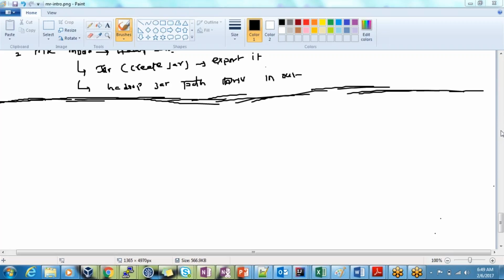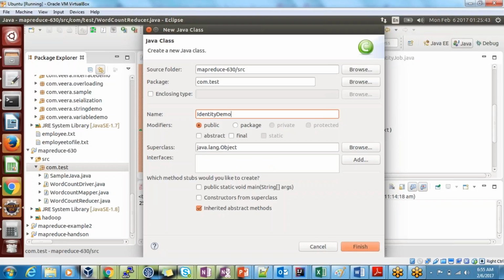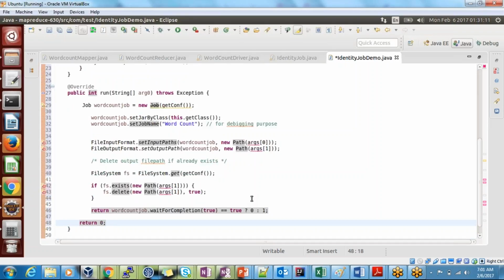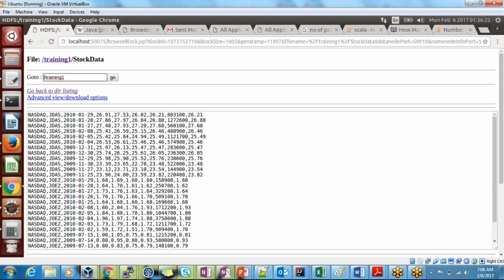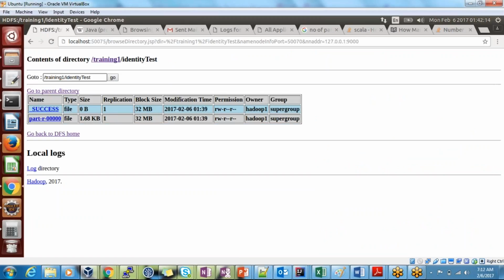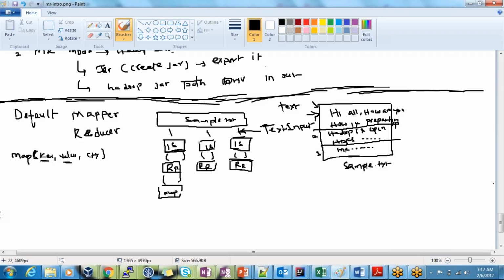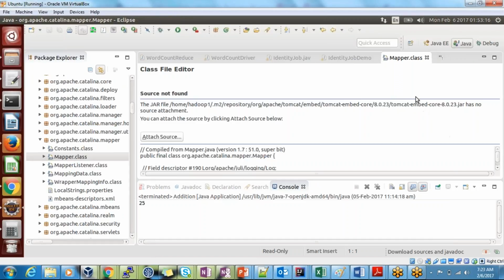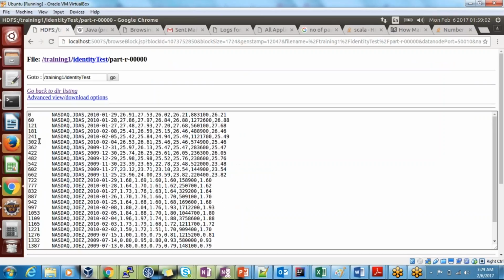06 MAPREDUCE IDENTITY MAPPER REDUCER